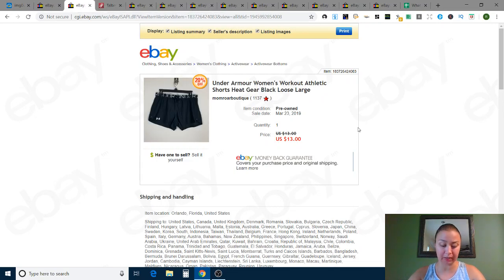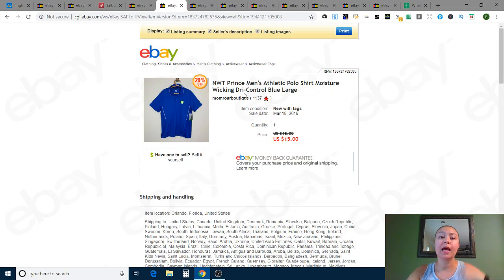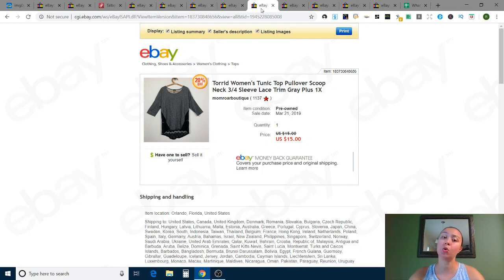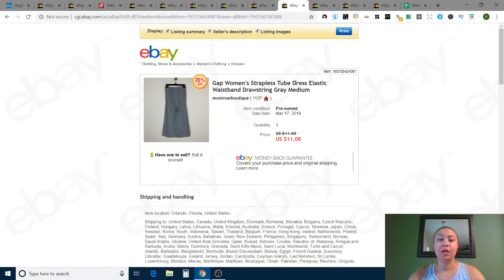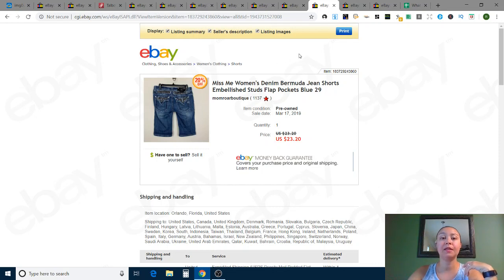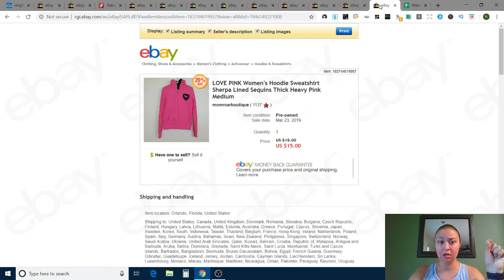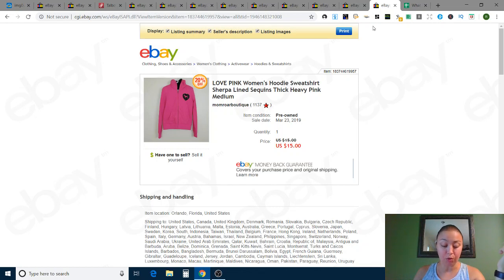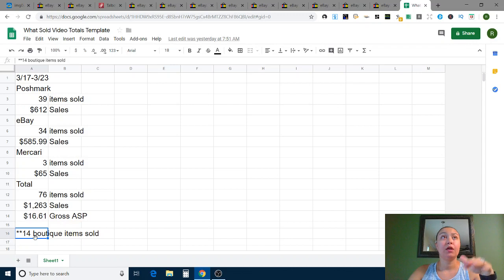What Sold FAST on Poshmark & eBay This Week | Items that Sold in Less Than 2 Weeks